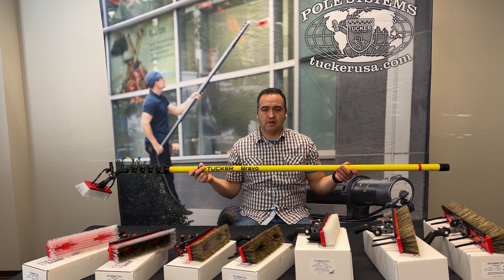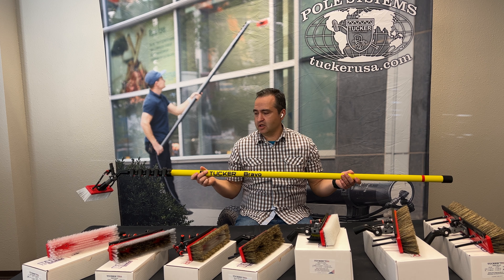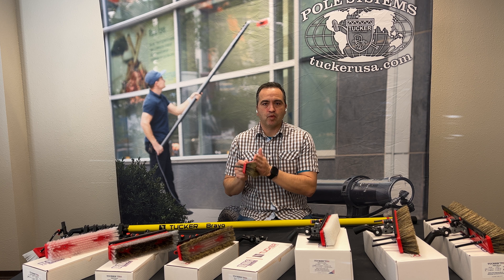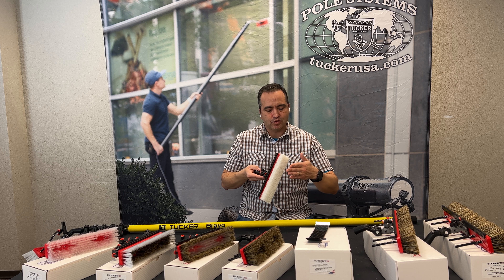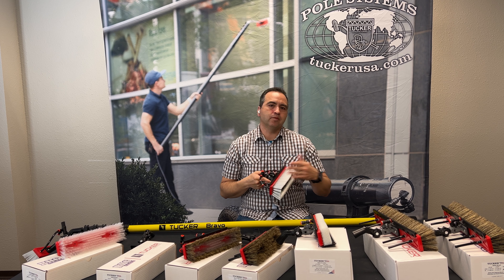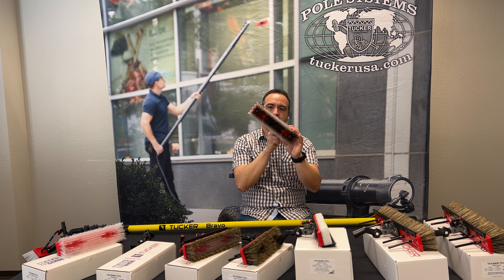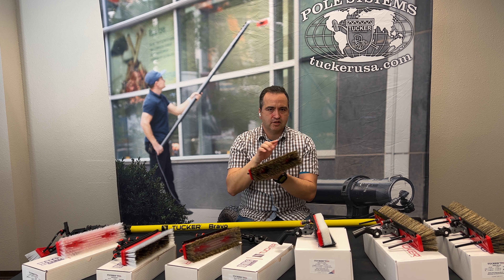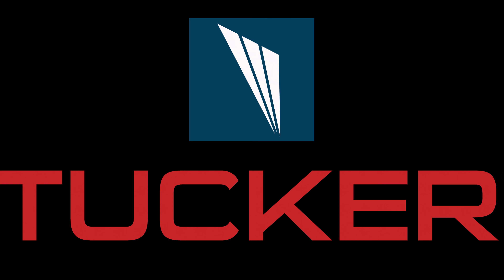Which Tucker® Brush Should I Get?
The most common question is: “Which Tucker® brush should I get?”

This video will go over brush options and hopefully will point you in the right direction.

Still need help with brush? Do you want to swap out the standard brush with another option?